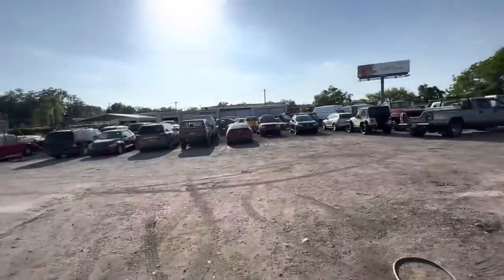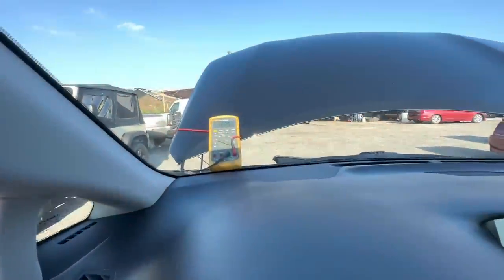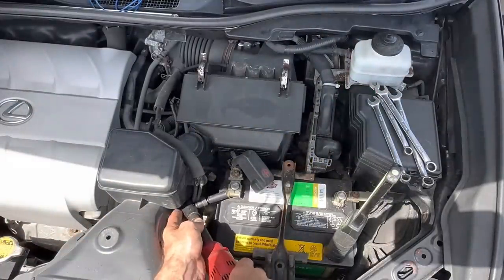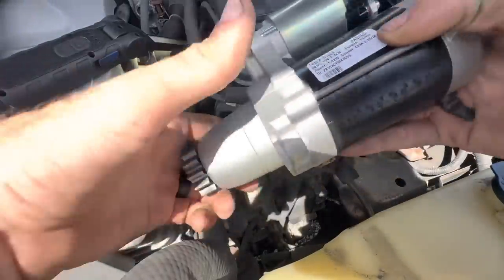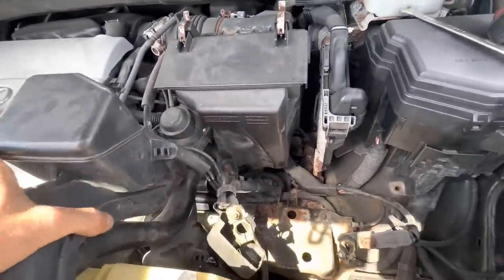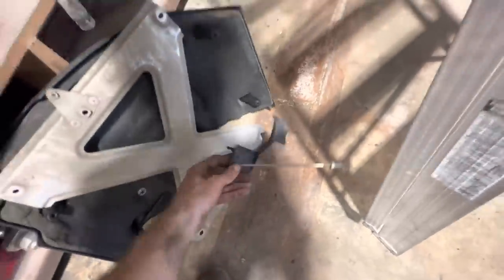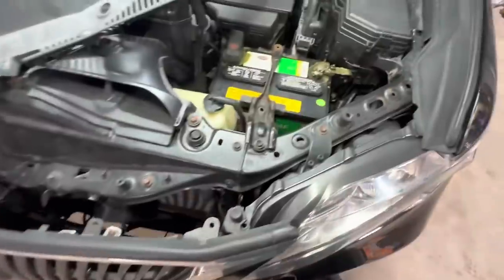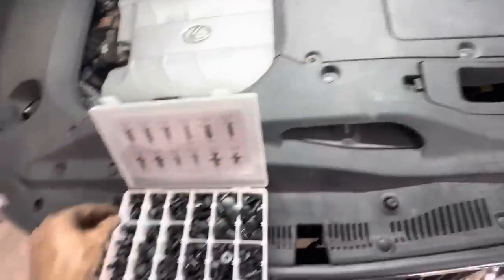Towed in Dead! Lexus Rx350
1: Astro Tools 52SL 500x2 Lumen Wirelessly Rechargeable Folding Double-Sided LED Slim Light, & 52SLC 500x2 Lumen Folding Double-Sided LED Slim Light W/Wireless Charging Pad

2: Mountain 5-Piece Metric Double Box Universal Spline Reversible Ratcheting Wrench Set; 8 mm - 18mm, 90 Tooth Design, Long, Flexible, Reversible; MTNRM6

3: NOCO E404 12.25 Oz Battery Terminal Cleaner Spray and Corrosion Cleaner with Acid Detector